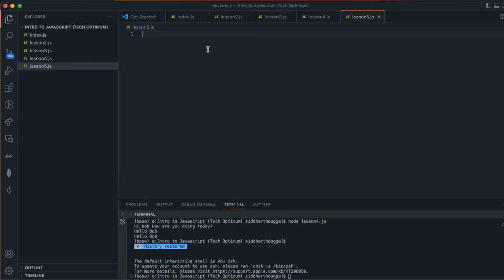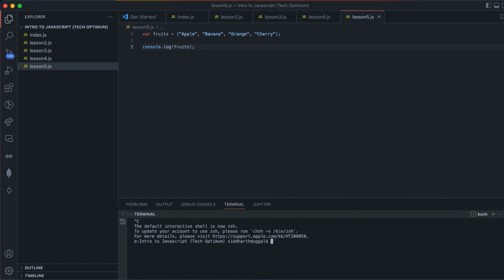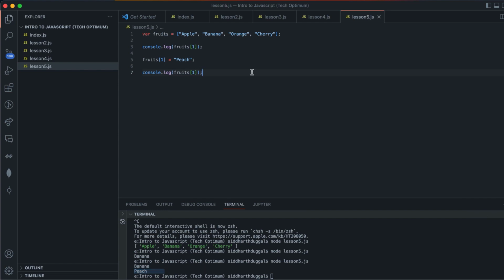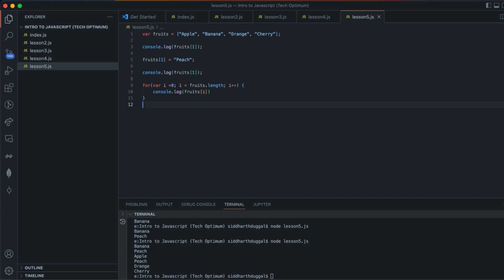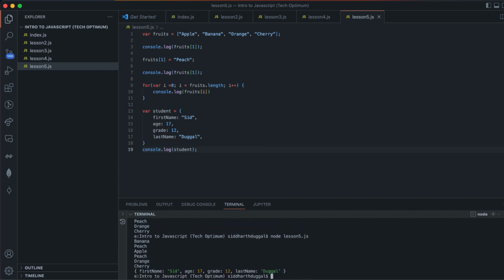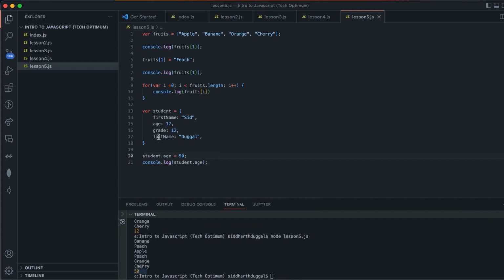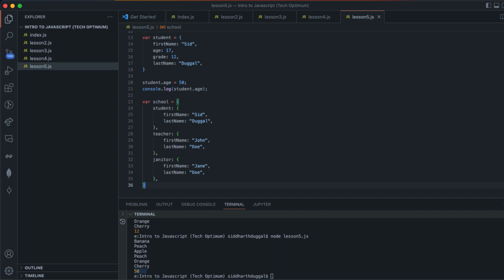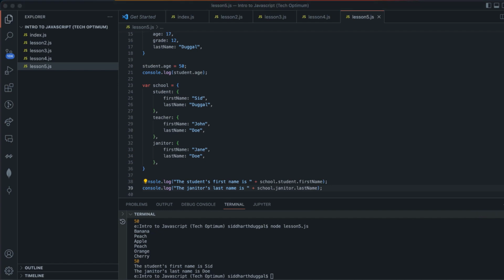Introduction to Javascript: Lesson 5, Arrays & Objects